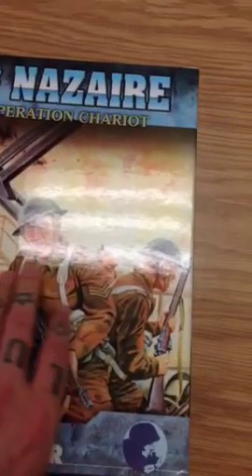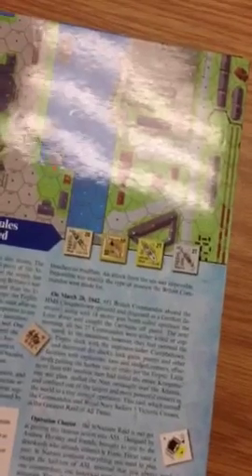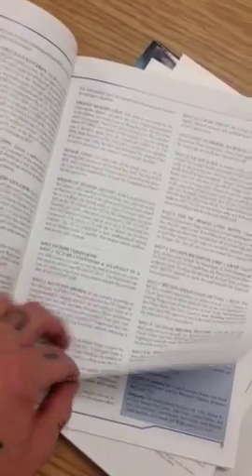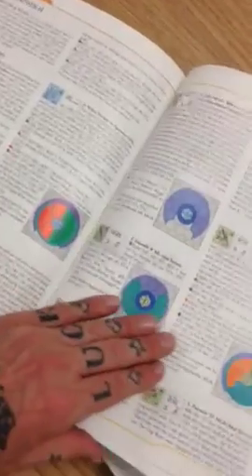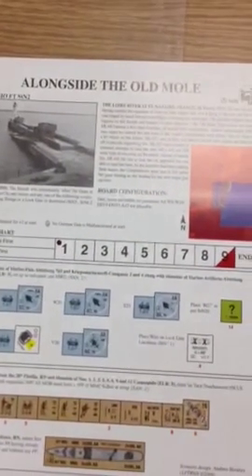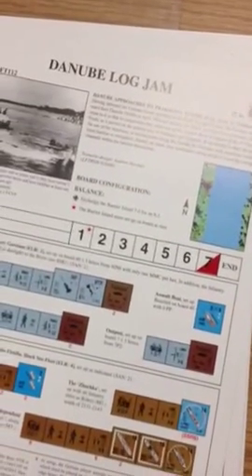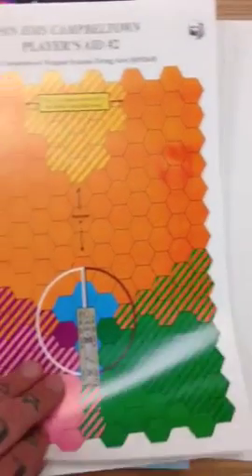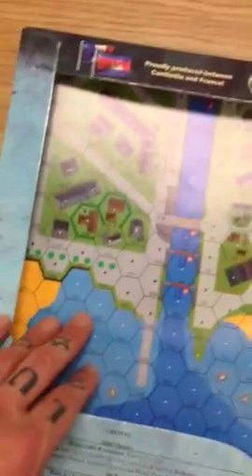ASL Raid On St Nazaire Unboxing pt.1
Le Franc Tireur, 2009.  Designer Andrew Hershey.
St. Nazaire contains everything you need to play, except the half-ton of ASL material that you always need: one counter sheet, one historical map, a rules booklet and 15 scenarios. Through 8 scenarios, this pack depicts on a historical map of the St. Nazaire harbor the Commando Raid of 1942. Rules cover searchlights, extra powerful DC charges as well as complete rules for Motor Gun Boats (MGB). Also included are 7 scenarios that allow you to use these MGB rules on various theatres of operations (including the shores of Finland, Yugoslavia and the Pacific Ocean), opening a whole world of new ASL gaming opportunities.